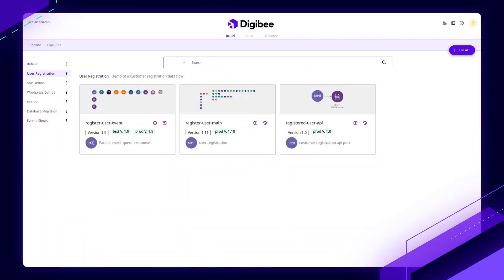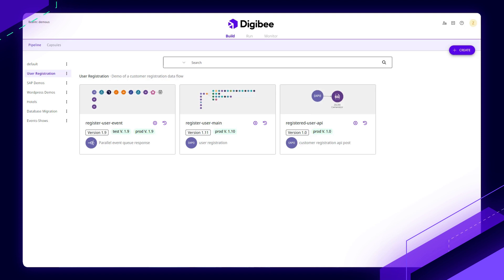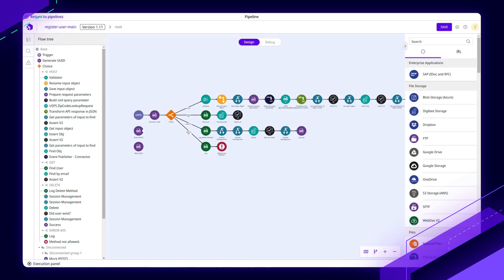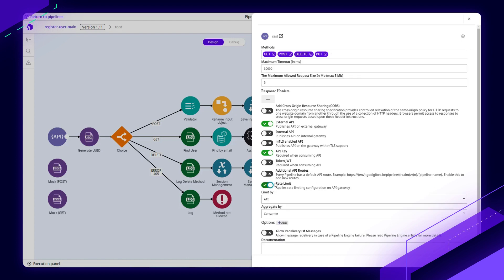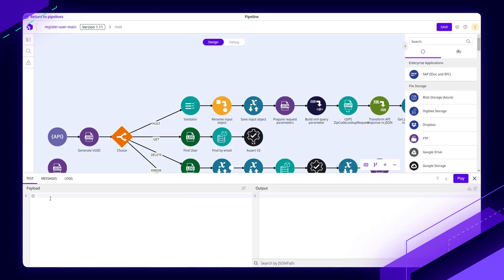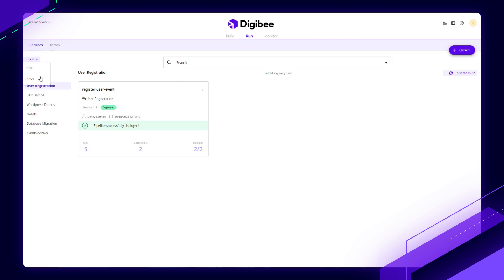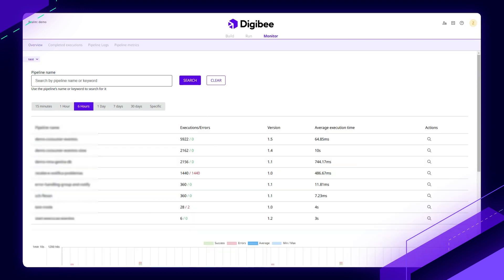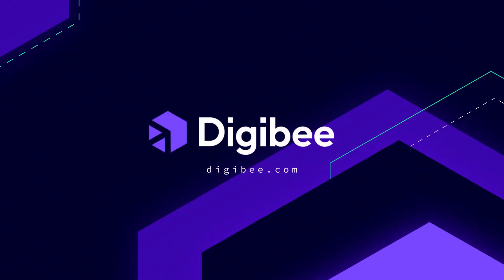Platform Overview - Integration Demo Series | Digibee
Get an encompassing view of Digibee’s integration platform - helping organizations solve complex integration challenges across critical business systems. Fast, secure, and repeatable integrations are made possible within our easy-to-use platform by enabling your developers to build.

Chapters:

00:00 - 01:12 - Introduction to the Digibee Platform Architecture
01:13 - 02:17 - Navigating the Realm
02:18 - 03:52 -  Building Pipelines
03:53 - 04:43 - Capsules and Discoverable Reusability
04:44 - 05:35 - Testing in Digibee
05:36 -  Deploying Pipelines
07:02 - Monitoring Performance
08:07 - Conclusion and Thank You

🚀 Explore Digibee’s Potential! 🚀

Find more articles on Digibee:
What is Digibee?